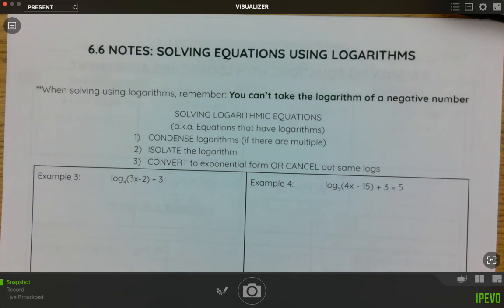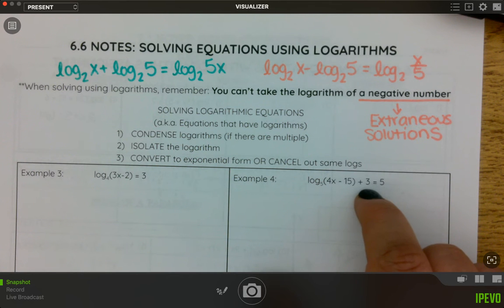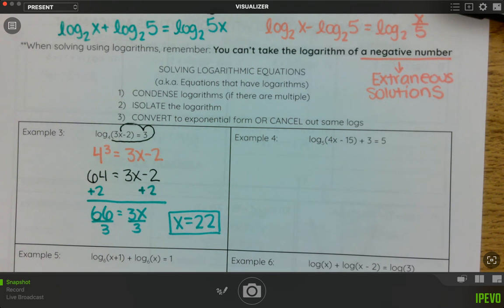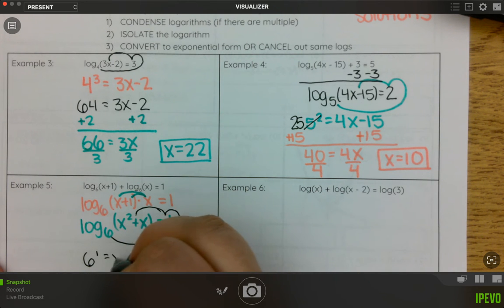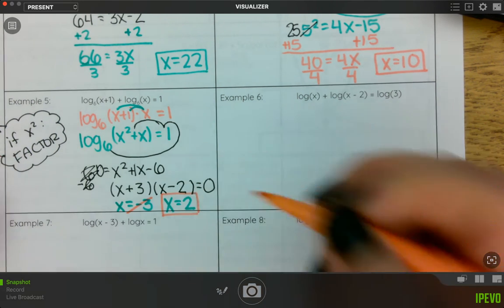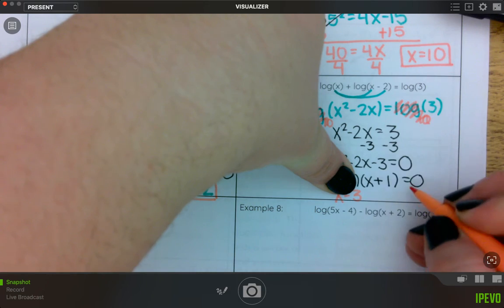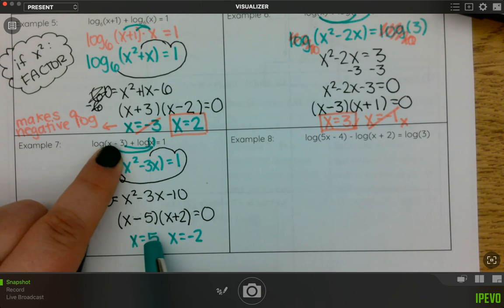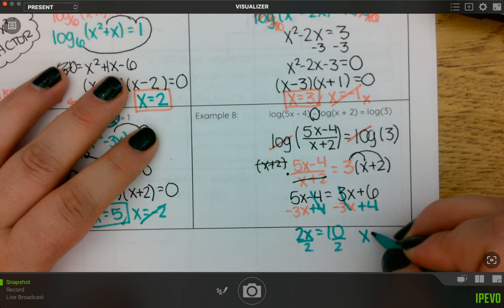6.6 Notes (A2)